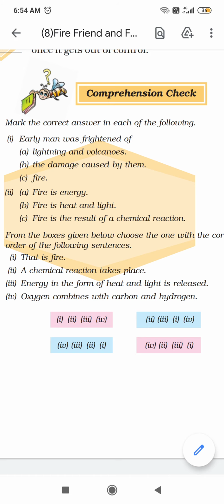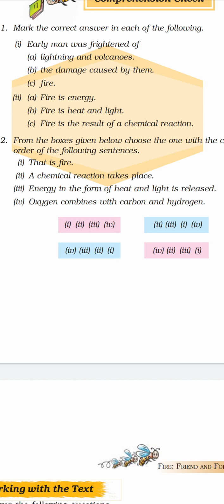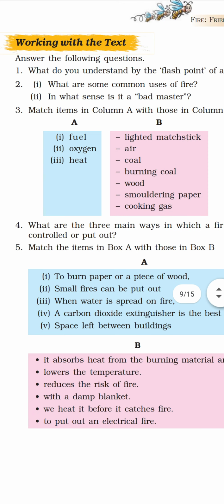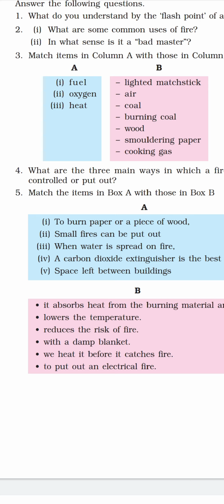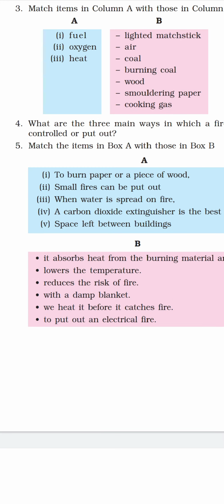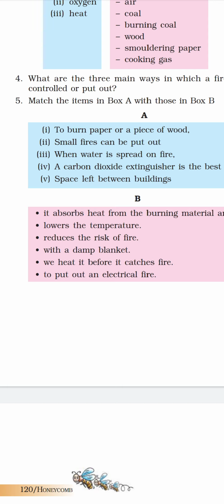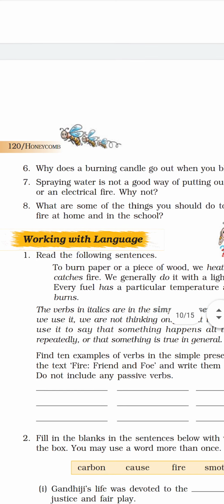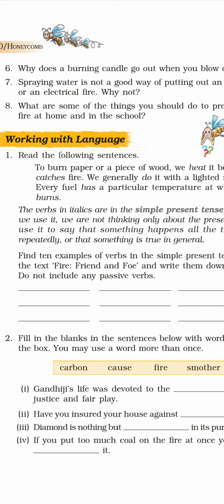Questions Answers Discussion on the topic Fire,Friend and Foe